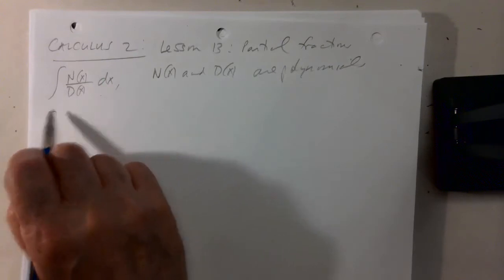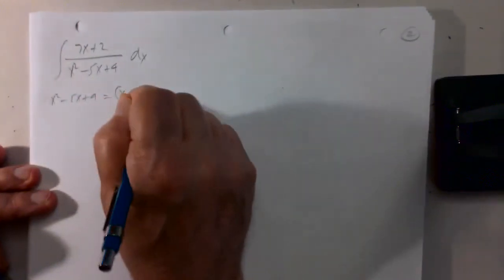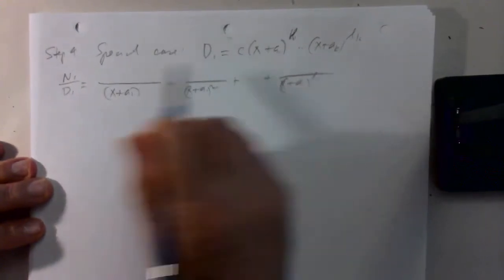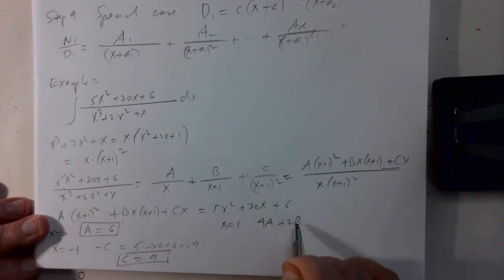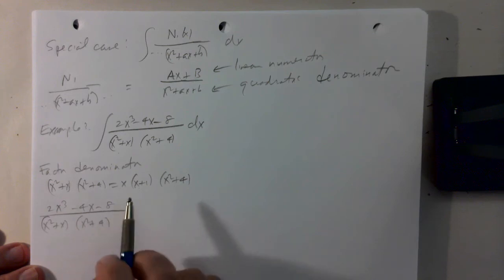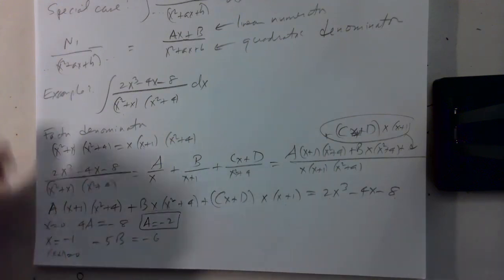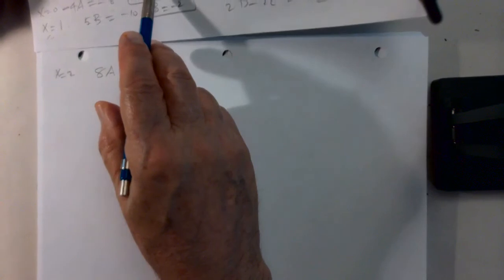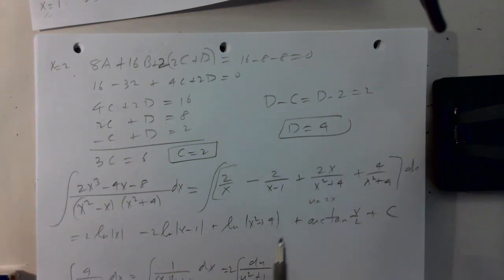Calculus 2 lesson 13